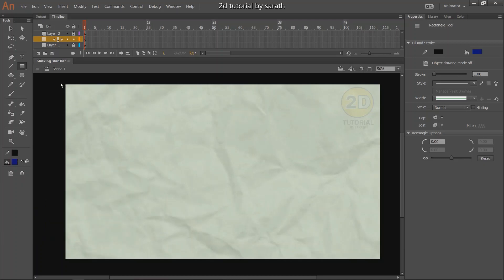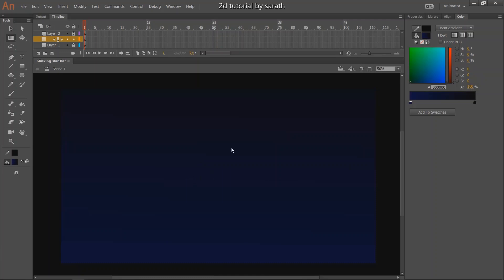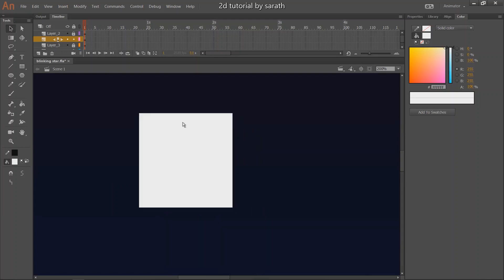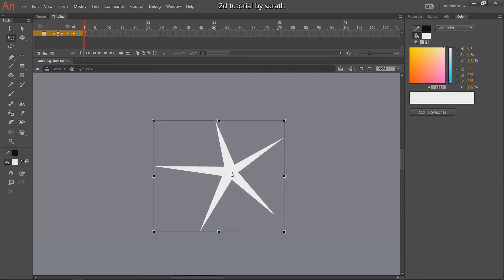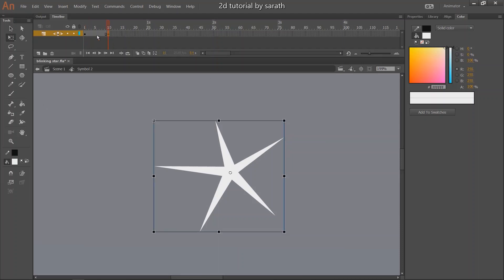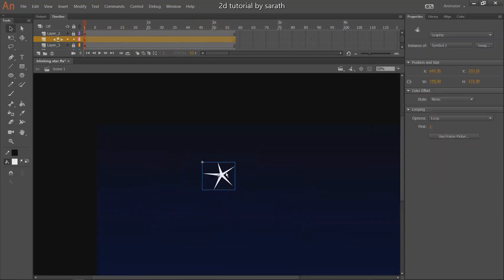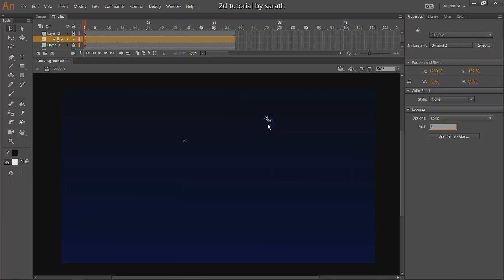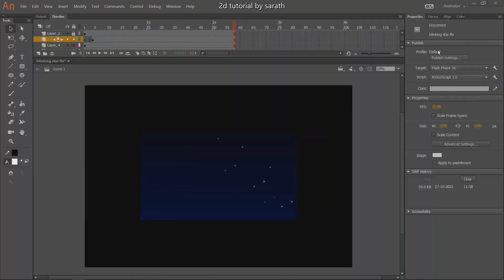BLINKING STAR ANIMATION| how to create night sky and blinking star in adobe animate| cartoon star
blinking star and night sky animation done in adobe animate and using limited symbols.using classic tween and make multiple copy...place this multiple copy all screen area and create full night sky animation...